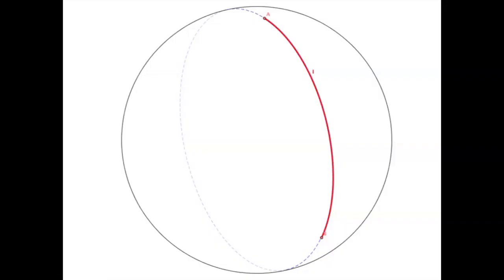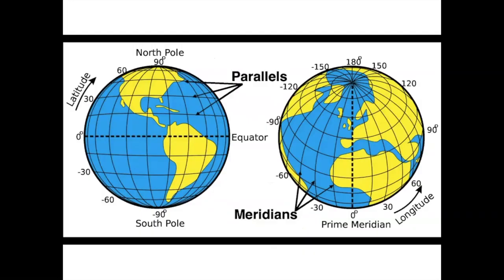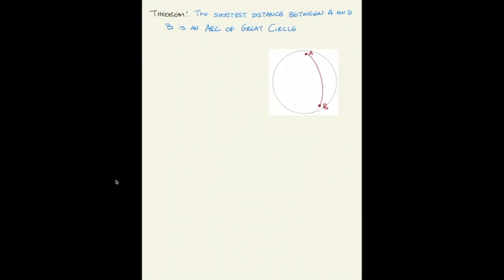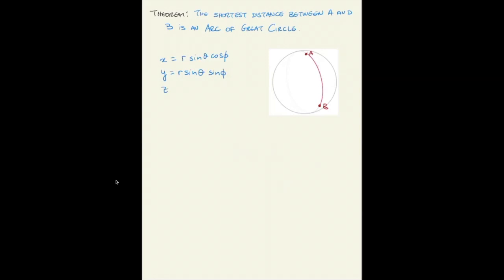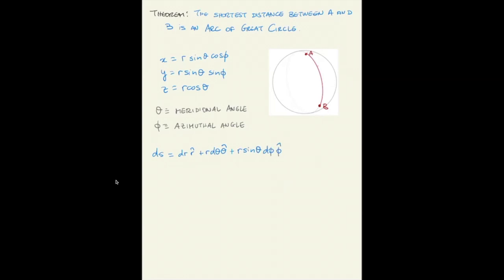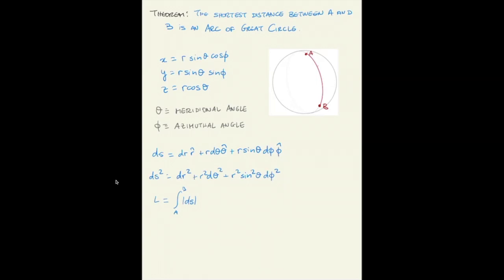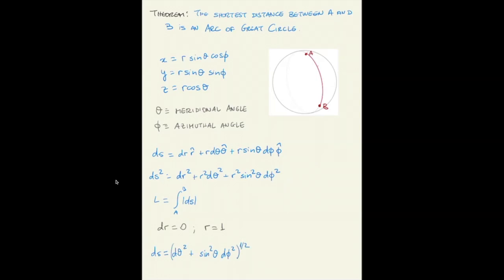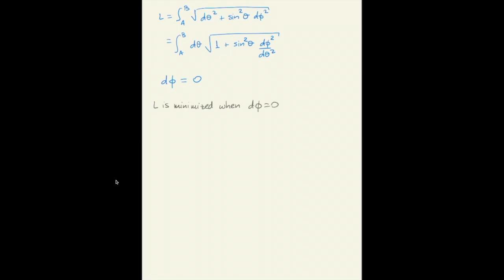Proof that the shortest path on a sphere is an arc of great circle